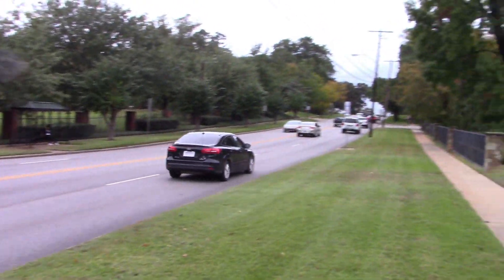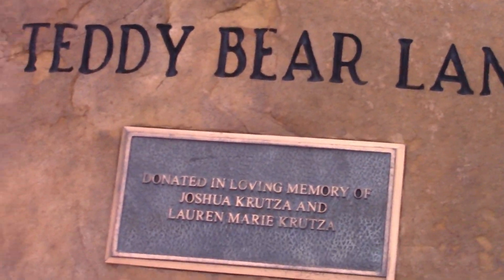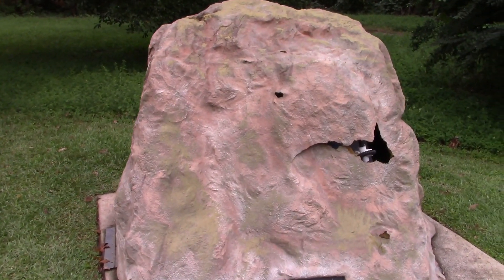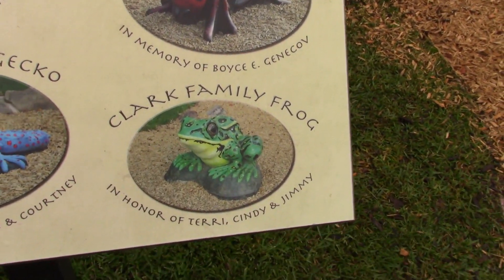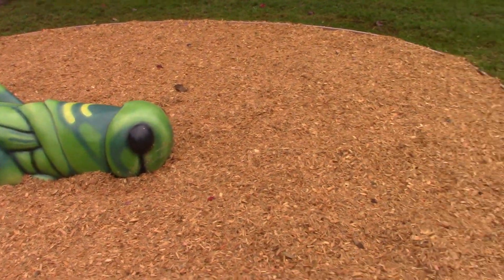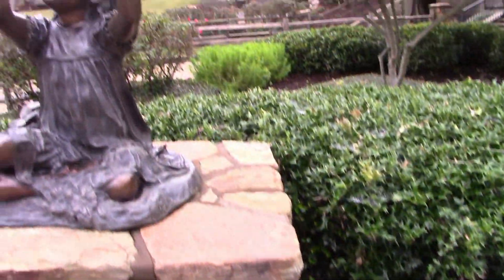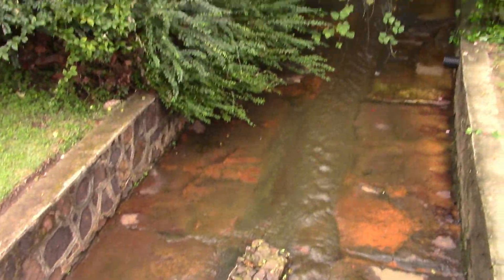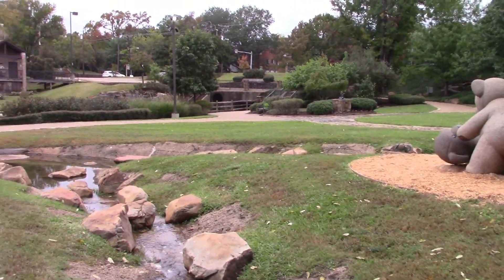The Childrens Park in Tyler, Texas